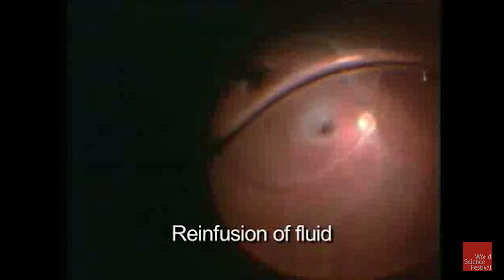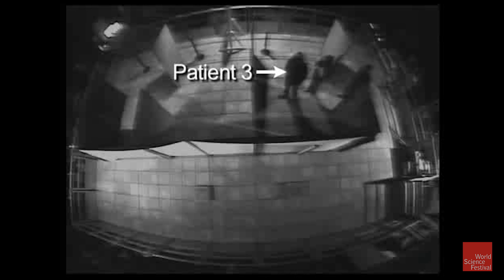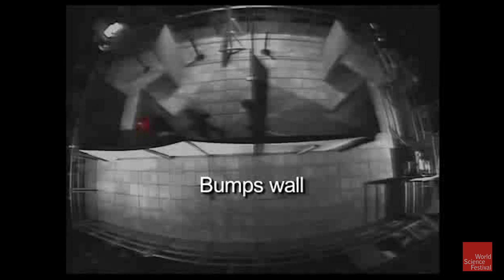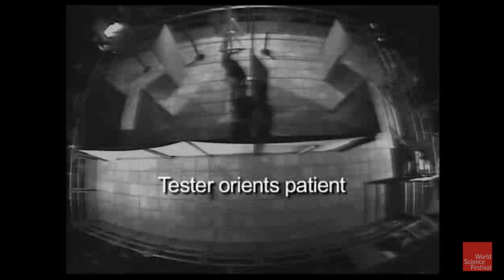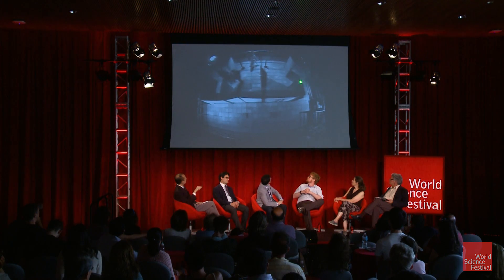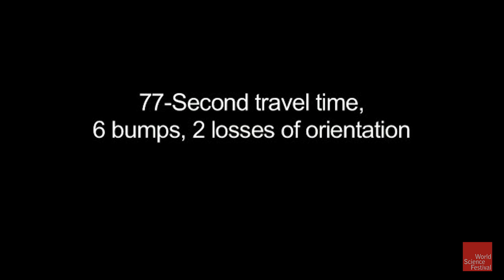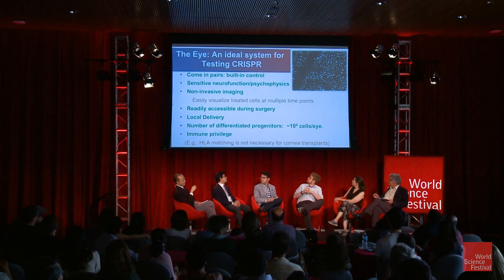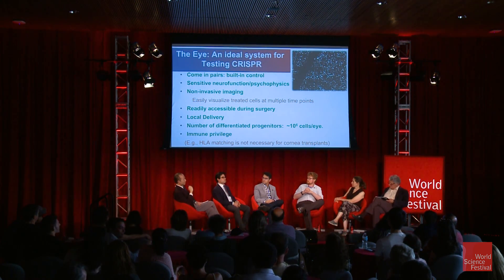The First Retinal Gene Therapy Trial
Among the many hoped-for benefits of the revolutionary gene-editing technology CRISPR is treating, or even curing, diseases. At the 2016 World Science Festival, ophthalmologist and researcher Stephen Tsang discussed how CRISPR is already improving sight in patients with retinal degeneration.

Excerpt from – Salon: Game Change - CRISPR's Brave New World